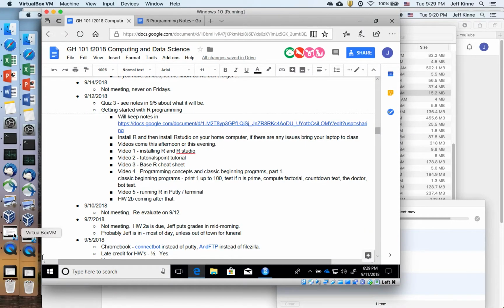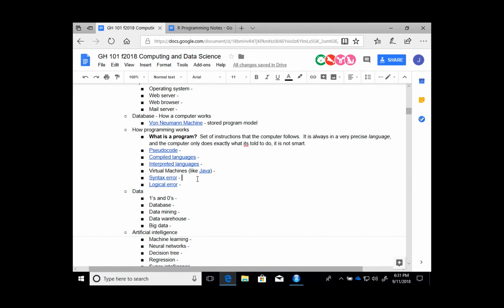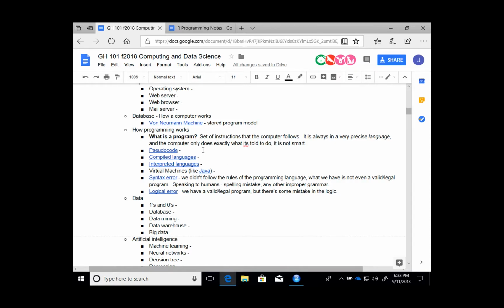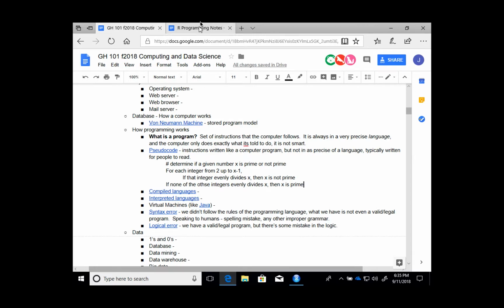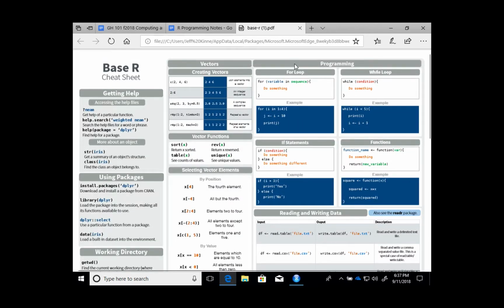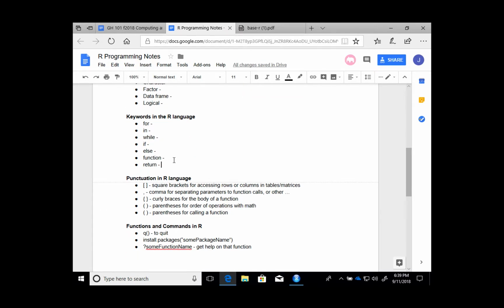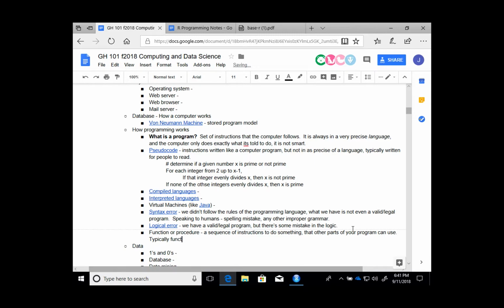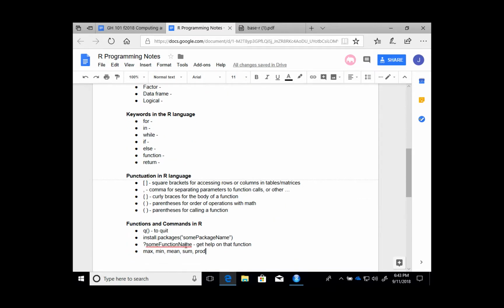GH 101 f2018 R programming what is programming and our notes document